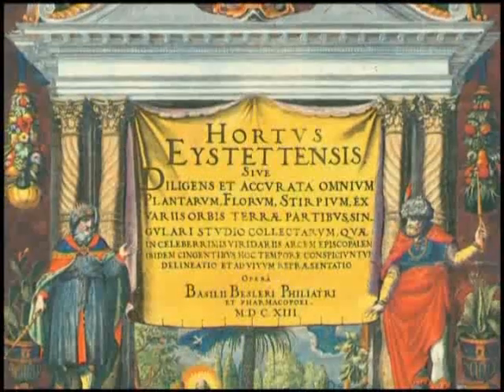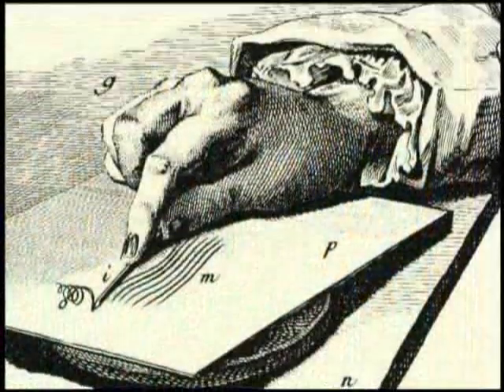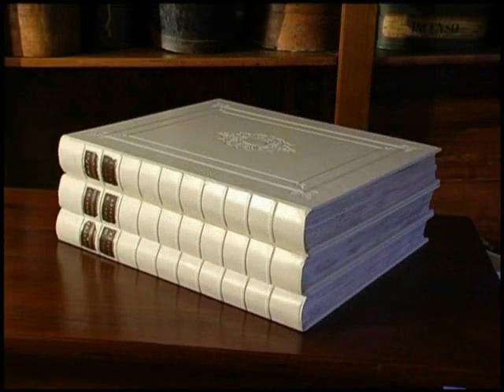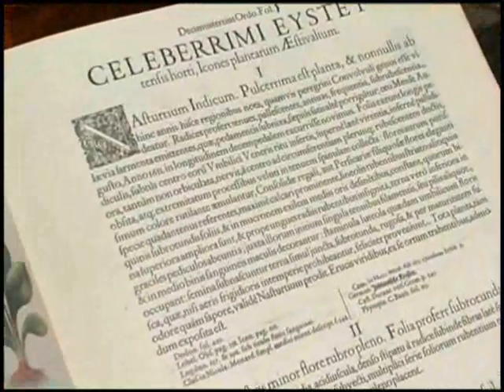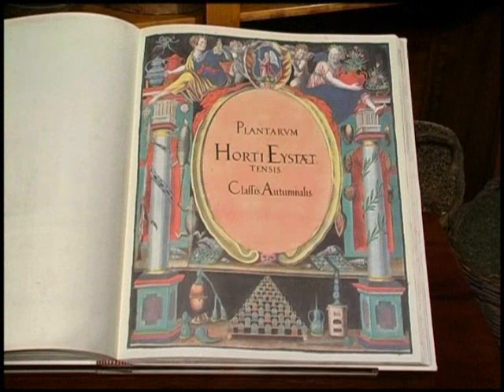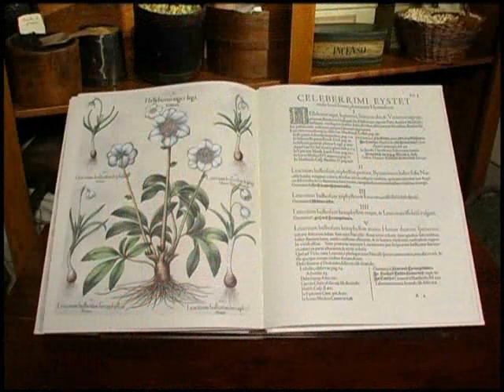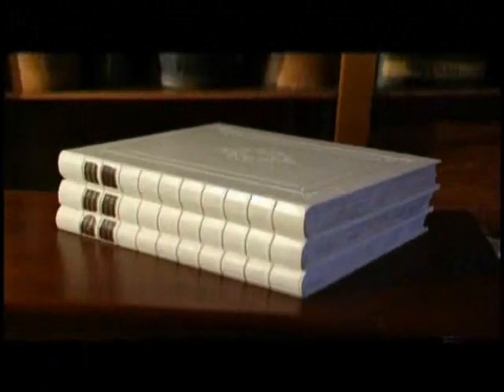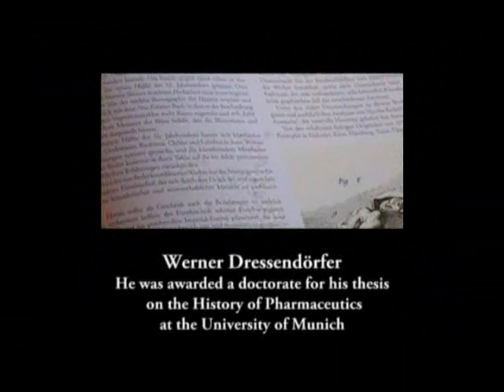Aboca Museum - HORTUS EYSTETTENSIS by Basilius Besler (english)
HORTUS EYSTETTENSIS by Basilius Besler (english)

The facsimile of Hortus Eystettensis by Basilius Besler is the faithful reproduction of the 1613 copy held in Eichstätt University Library (SJ II 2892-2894).
 In three volumes, the Hortus Eystettensis is an illustrated herbarium of extraordinary beauty composed of 367 plates on "imperial" folios, 1084 life-size colour drawings of plants in flower, five frontispieces and a plate with a portrait of the author.
 The Hortus Eystettensis is the most beautiful florilegium from the early seventeenth century and marks the definitive transition from woodcut techniques to copperplate engraving.

The description relating to each plate is on the facing page. For the first time, the plants are ordered on the basis of their flowering period, from spring through until autumn: each season has its own frontispiece and index.

Each drawing is given the semblance of three dimensions through the skilled application of shading and chiaroscuro, fundamental to plant recognition.
The edition will be limited to 1450 numbered and certified copies.